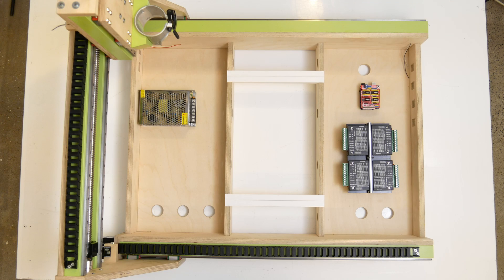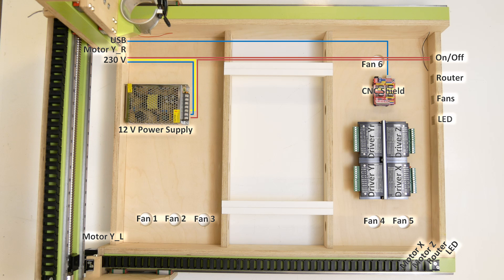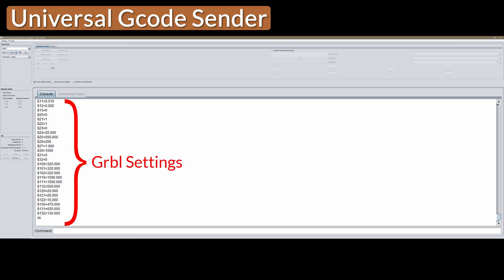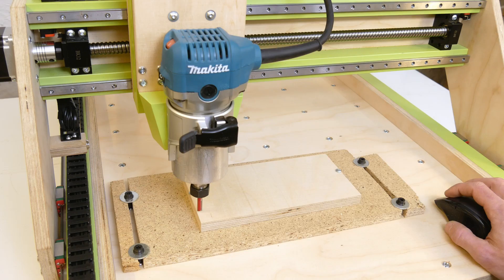DIY CNC Machine - Electronics | Part 2/2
In this video, I show you how I built my DIY CNC machine. All moving parts of the DIY CNC router are running on ball bearings while the structural parts are made with natural materials, namely birch plywood and solid beech wood.

Parts used for the build: (Total materials cost ≈ 620 $)

Roman - BooTec | Naturally Engineered